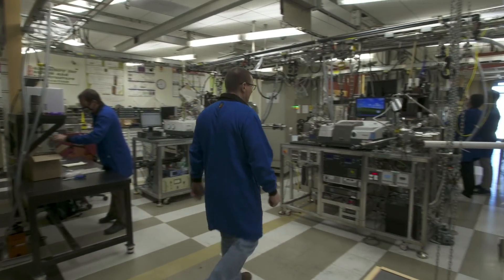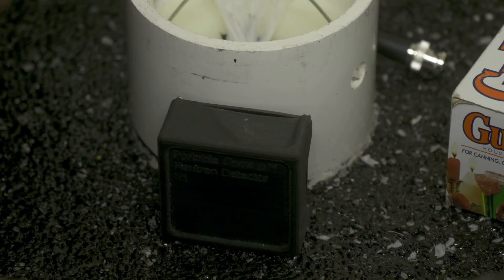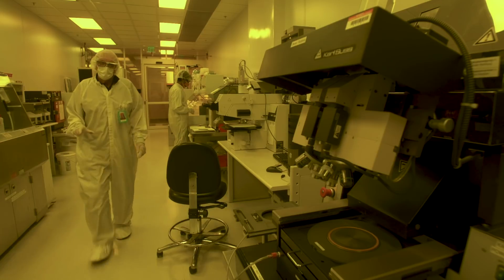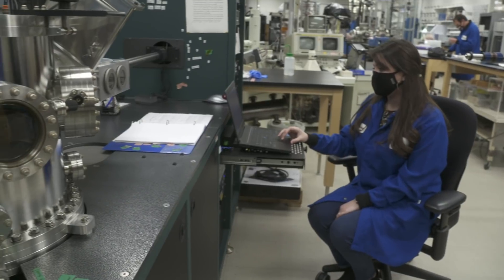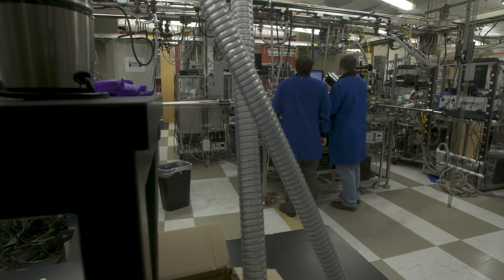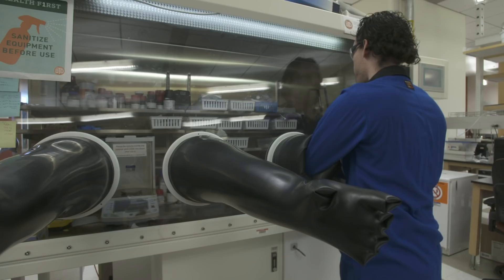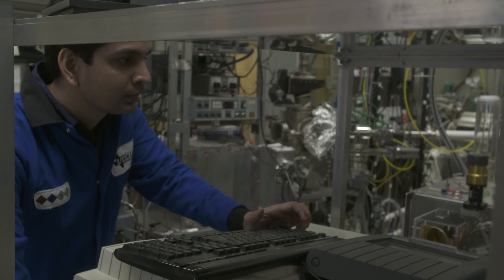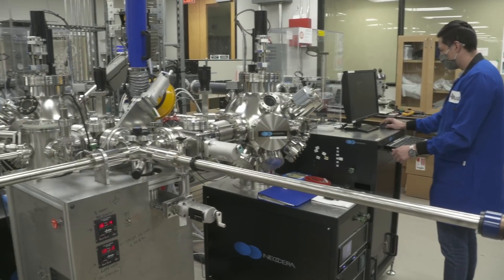UTD - Erik Jonsson School of Engineering and Computer Science & Dept of MSE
Erik Jonsson School of Engineering and Computer Science
Department of Materials Science and Engineering

UTD MSE: Making Things That Matter, Today and Tomorrow

The Department of Materials Science and Engineering at the University of Texas at Dallas, involves the study of cutting-edge materials – including metals and their composites, polymers, oxides, ferroelectrics, semiconductors, and biomaterials – using advanced characterization for potential use in various applications. With world-class facilities and a focus on new materials science and engineering, the department conducts cutting edge research with tangible, real-world applications.